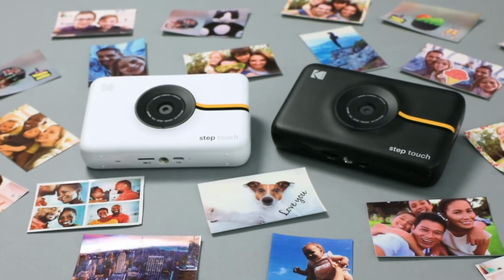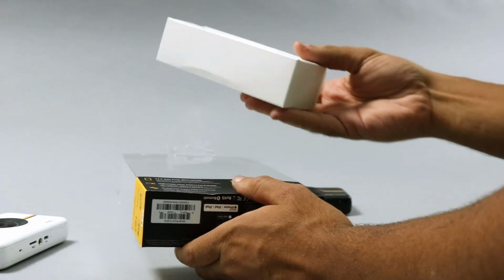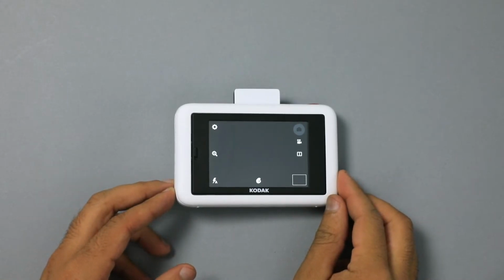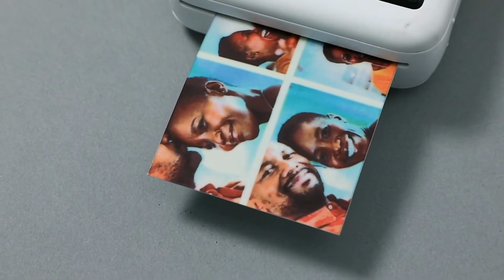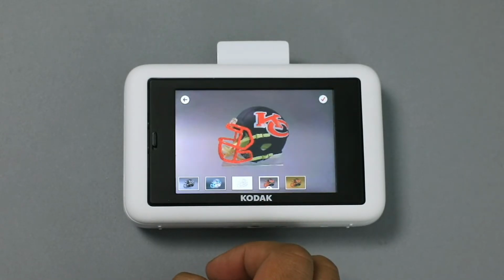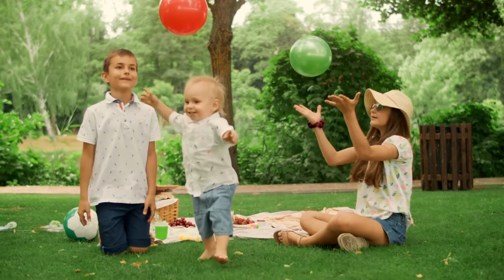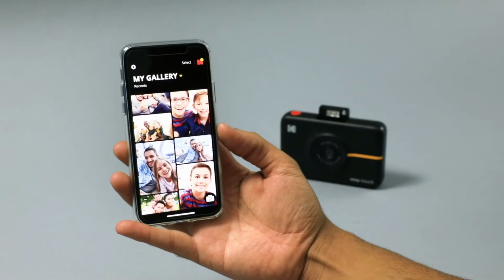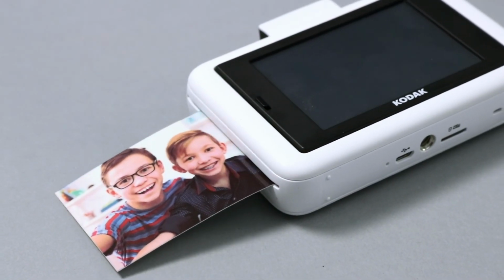How To Use The Kodak Step Touch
Learn more about our products at kodakphotoplus.com